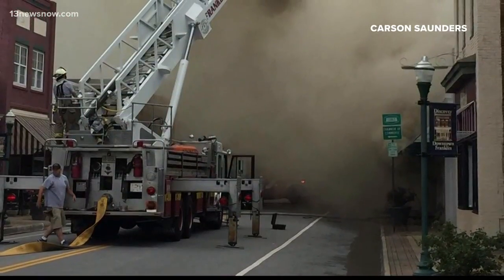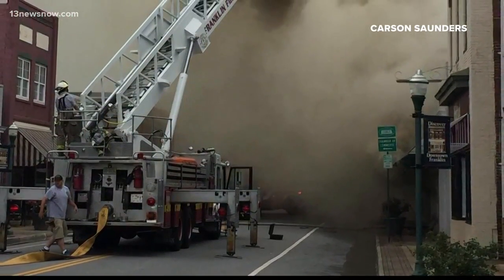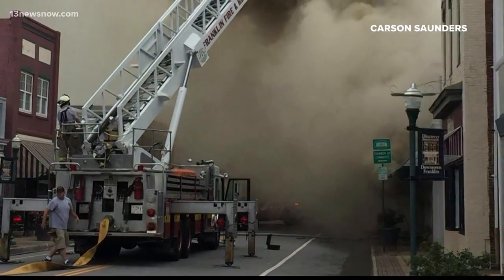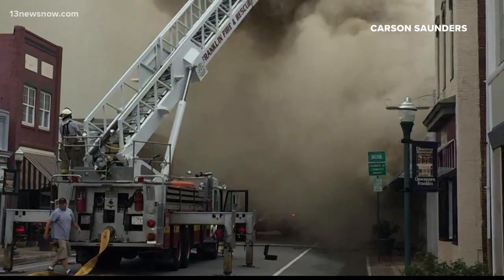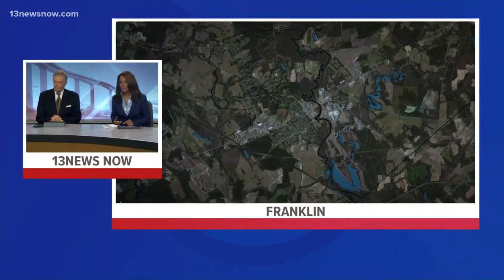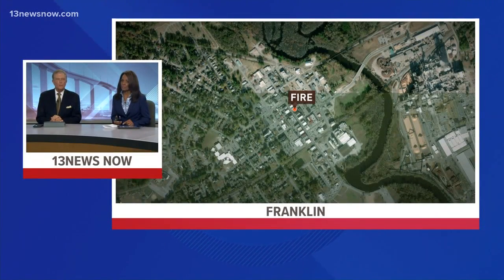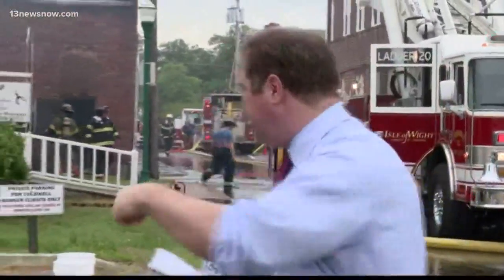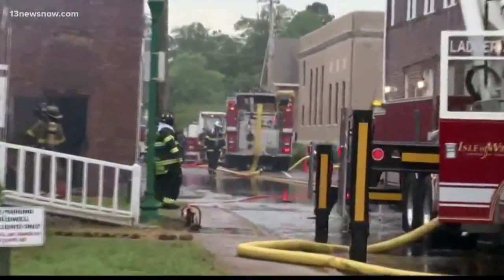Crews battle flames in downtown Franklin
Crews continue to put out hot spots after flames engulf a business.